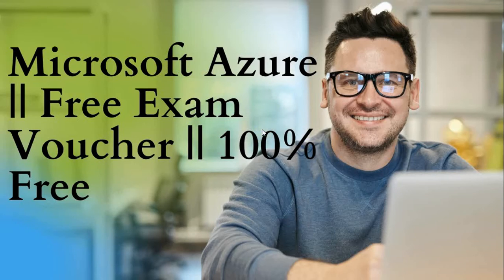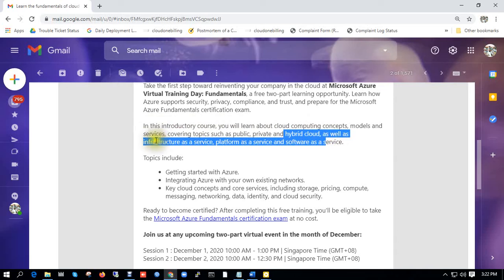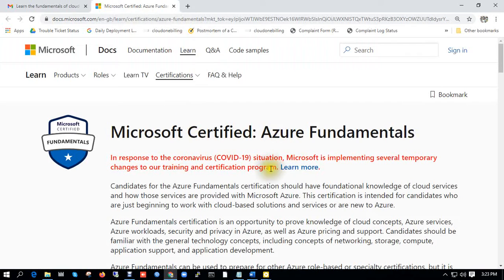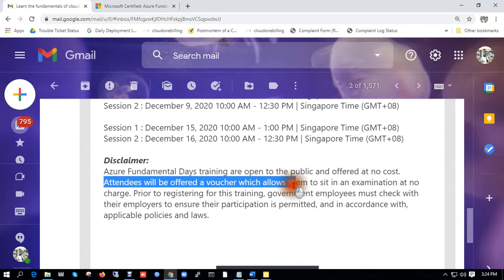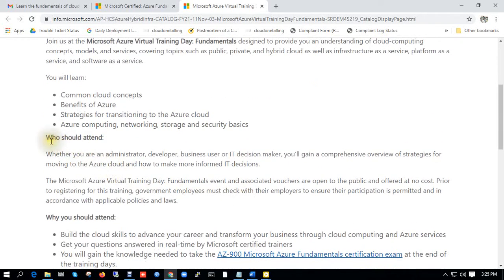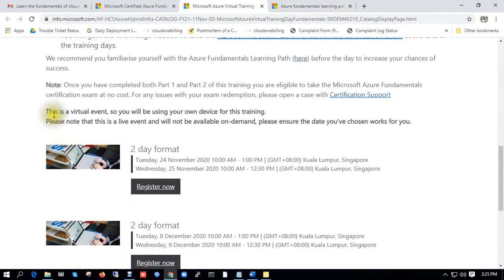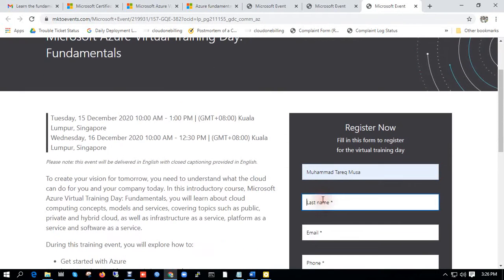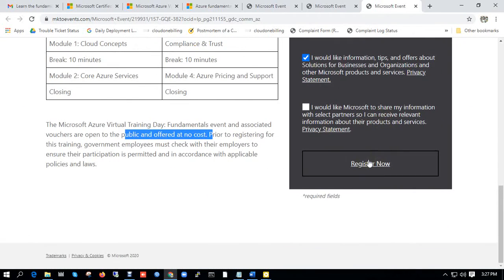Microsoft Azure 900 Free Exam Voucher || Save your USD 99$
Free Microsoft Certification Exam👊👊👊👊👊👊👊
Join Event : Microsoft AZ 900 | AI 900 | DP 900 Free Exam Voucher || Save your USD 99$

🤑 Free Microsoft Certifications | Join Event

MTCNA. MTCRE

English is not my 1st language , we try english here just for everyone understanding , Sorry for any mistake .

Exam Voucher
AZ 900